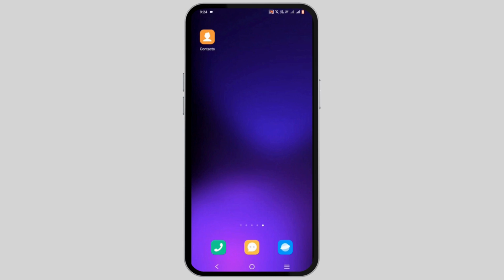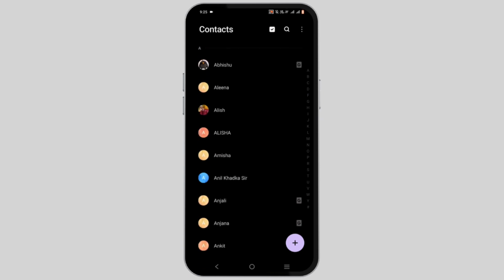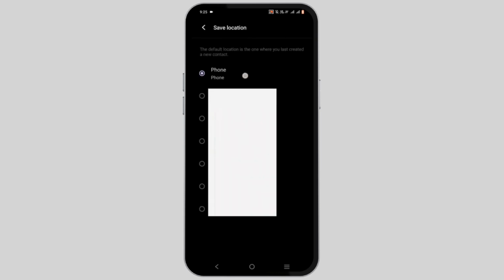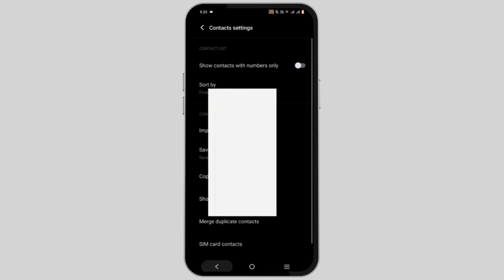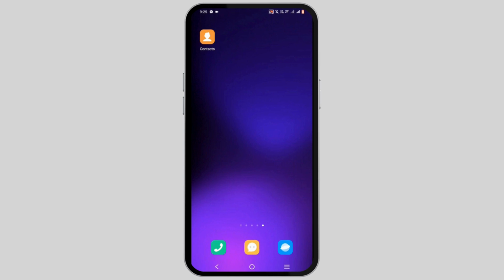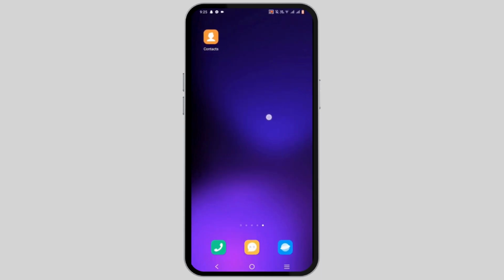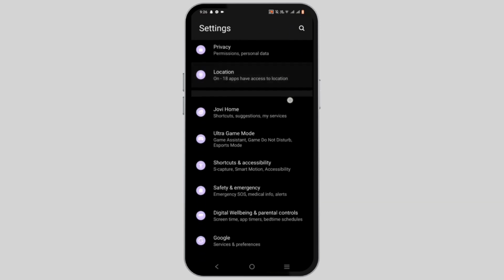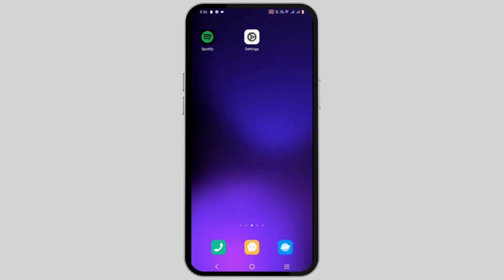How to Move Mobile Contacts to Gmail Account | Move Contacts to Google account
Want to sync your mobile contacts with your Gmail account? Our latest video, 'How to Move Mobile Contacts to Gmail Account,' offers a simple, step-by-step tutorial to help you keep your contacts organized and easily accessible in your Google account.

What you'll learn:

- How to export your mobile contacts from your phone, whether Android or iOS.
- Instructions on importing your contacts into Gmail.
- Tips for keeping your contact list up-to-date and organized.
- Advice on syncing contacts to ensure they're always backed up to your Google account.

Whether you're switching phones, consolidating contacts, or just want a reliable backup, this guide makes the process quick and easy.